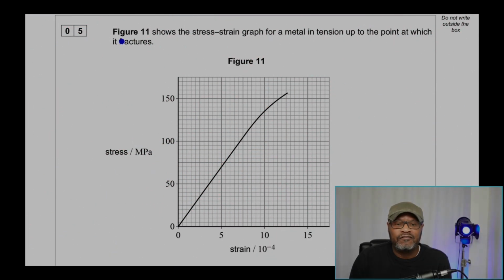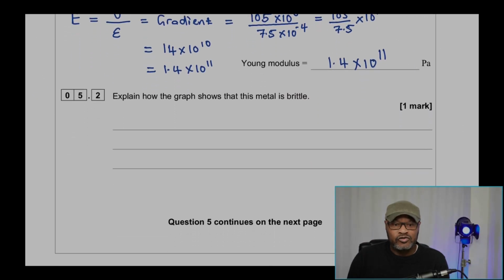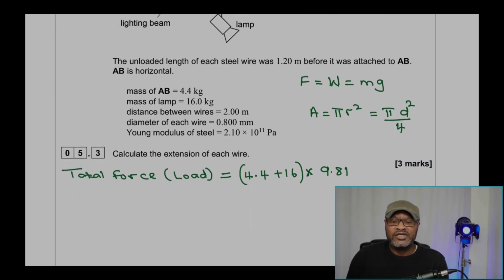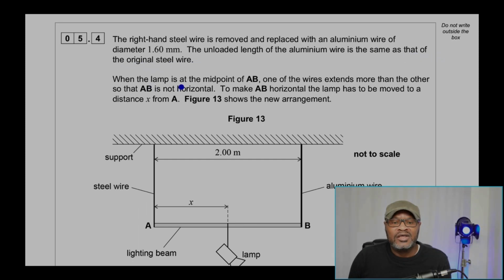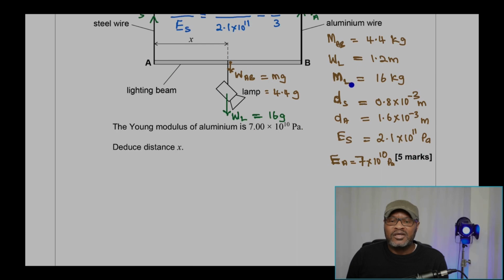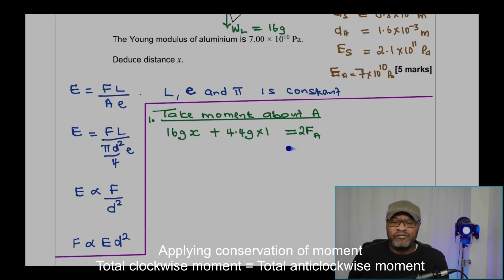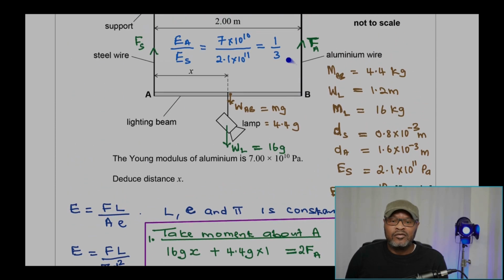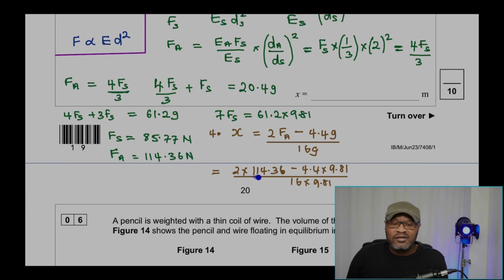AQA A-LEVEL PHYSICS PAPER-1 JUNE 2023 Question-5